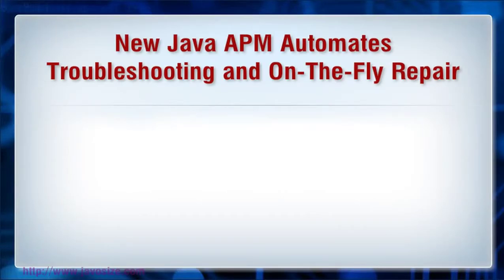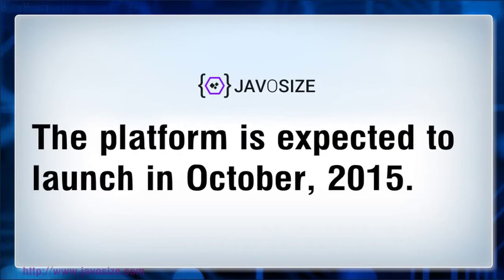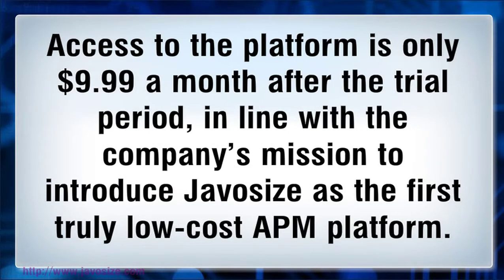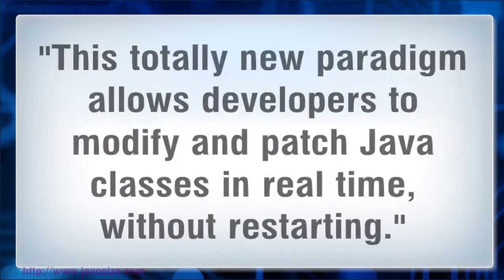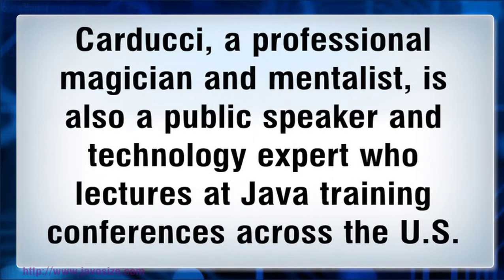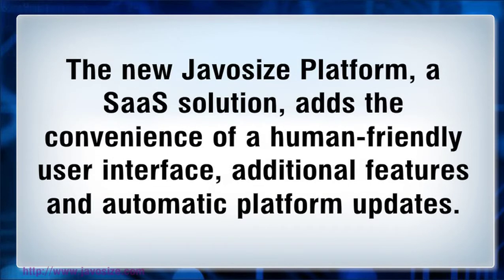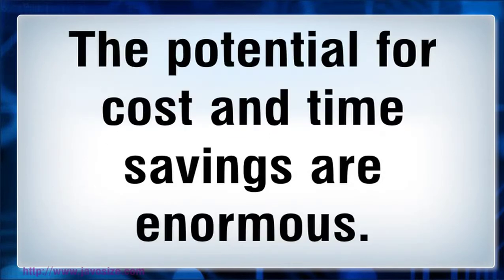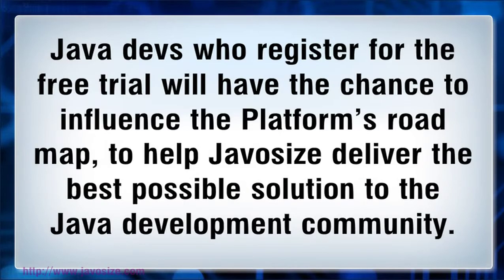New Java APM Automates Troubleshooting and On-The-Fly Repair, offers Free Trial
Get 90 days’ free access to the new Javosize Application Performance Management (APM) platform, along free with use of three application servers for each beta tester. Access to the platform is only $9.99 a month after the trial period, in line with the company’s mission to introduce Javosize as the first truly low-cost APM platform.

“Javosize is the first Java diagnostic and repair solution that monitors literally 100% of code without instrumentation or profiling API,” says Michael Carducci, the company's Chief Magical Officer. “This totally new paradigm allows developers to modify and patch Java classes in real time, without restarting. With Javosize, any Java developer can make slow execution methods and bottlenecks disappear quickly and easily,” says Carducci, “for far less than the cost of a traditional APM.” Carducci, a professional magician and mentalist, is also a public speaker and technology expert who lectures at Java training conferences across the U.S.

Carducci adds, “Fast, automated troubleshooting and on-the-fly repair is the Holy Grail of Java development.” Java is everywhere—from social networks to online banking portals to Android devices, and the platform is growing, year after year. “The potential for cost and time savings are enormous,” Carducci continues.

Technology startup Javosize was launched in Florida by an international team of Java developers who were frustrated by how time-consuming and difficult it is to troubleshoot and repair Java code. The company officially launches its Javosize Application Performance Management platform in October 2015. Over 1,700 end users have downloaded the company's free Java agent since its soft launch in June of 2015.